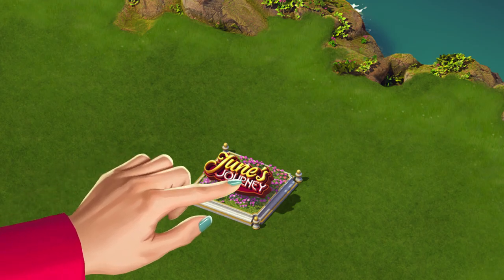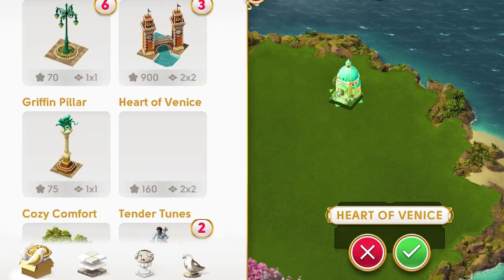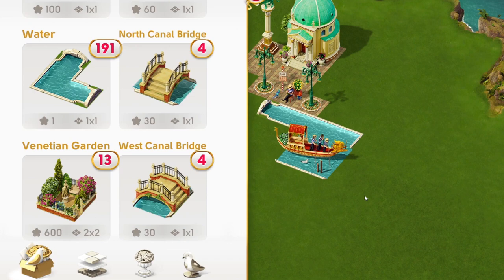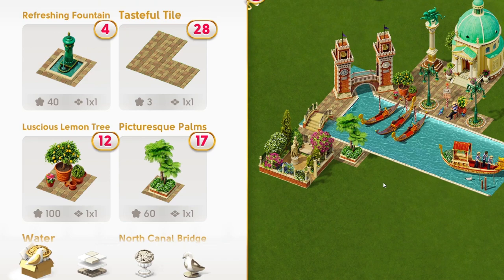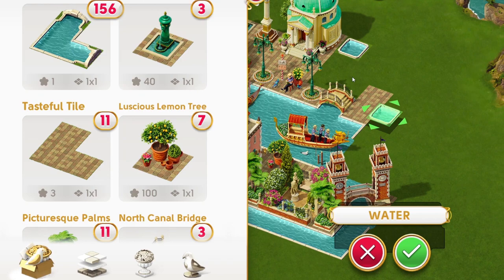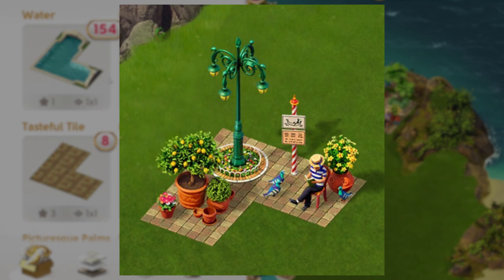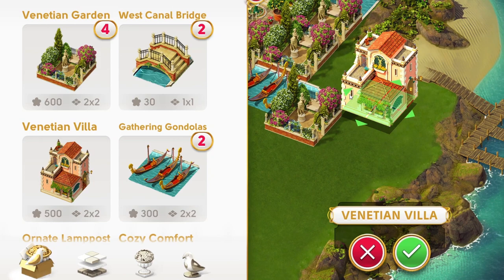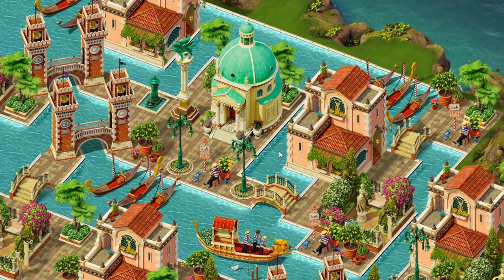The Floating City: June's Journey Decoration Masterclass with Kelly Relta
Our community's stunning creations continue to astound us! We reached out to Detective Kelly Relta to ask her for tips on how to use June's Journey's newest set, The Floating City. Get comfy on your gondola, this is going to be a beautiful ride!

Did you enjoy Kelly's tips? Let her know and share your own in the comments!